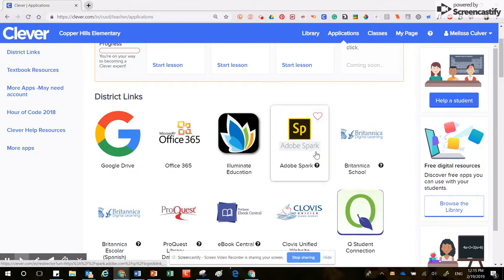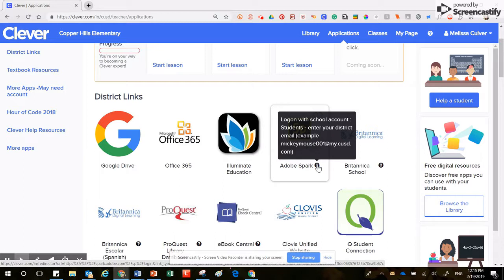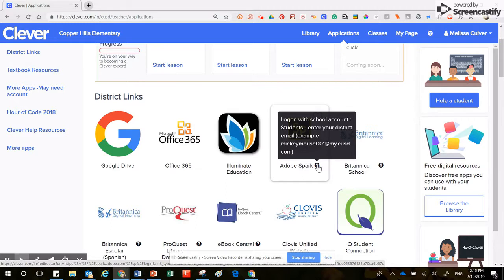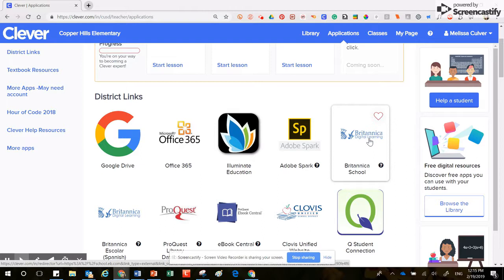Clever at Home - Additional Tools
The purpose of this video is to show students and teachers how to use online learning tools from home via Clever if a username and password are requested. When students and teachers are at school in the network, these tools work perfectly. Yet, at home, a username and password might be needed.  This video troubleshoots how to use these tools at home.